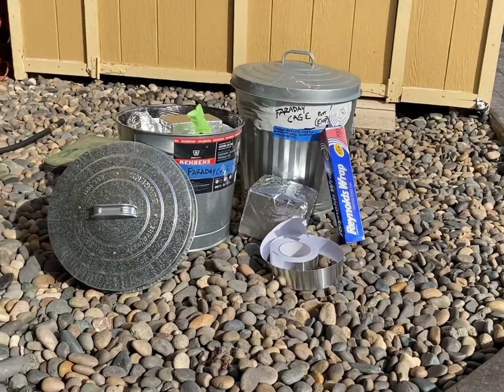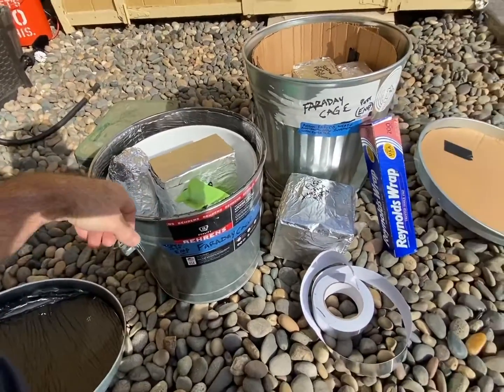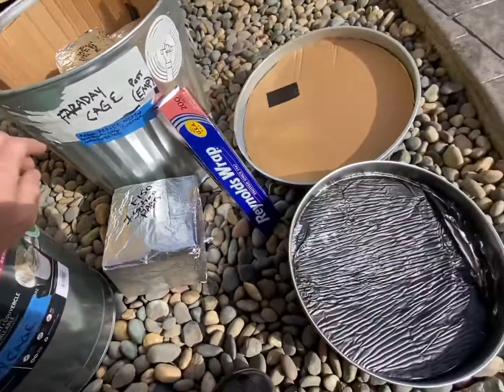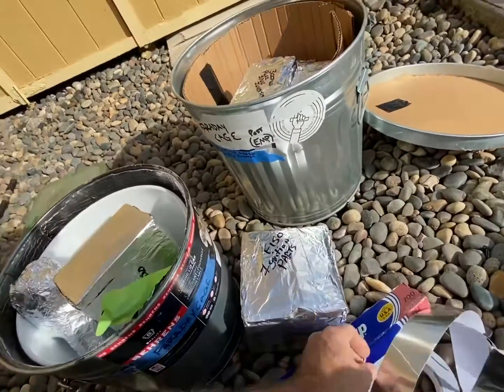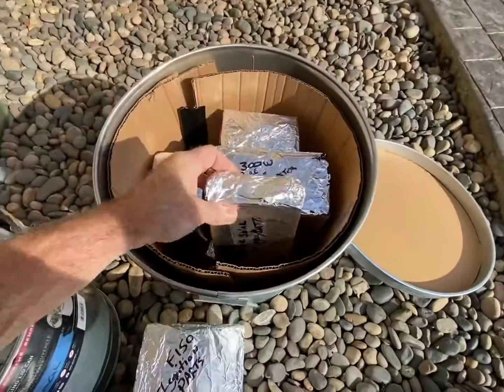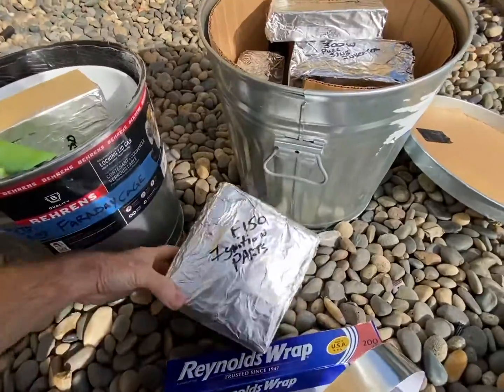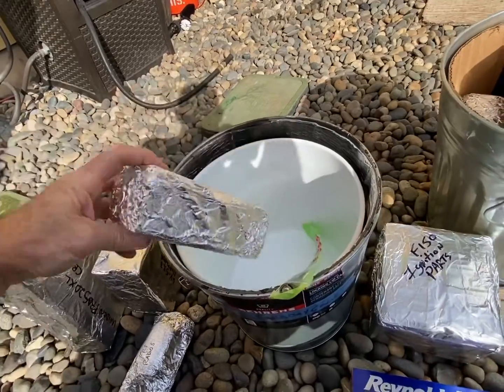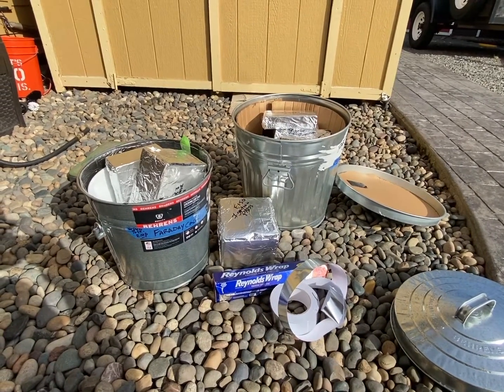DIY Easy Faraday Cage (can)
How to build an easy faraday cage out of a Behrens garbage can.
Parts List:
Either 6 or 10 gallon Metal Garbage Can
Heavy Duty Aluminum Foil
Heavy Duty Aluminum Tape
Foil Backed Insulation